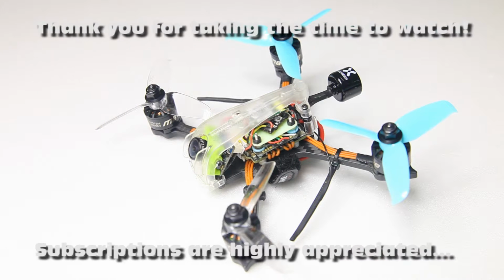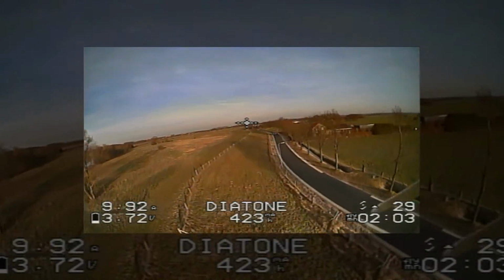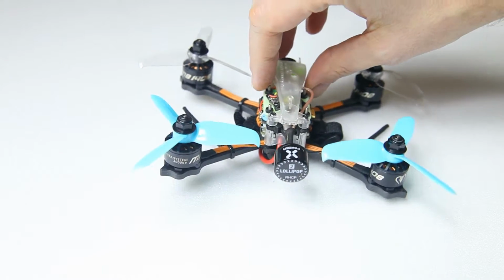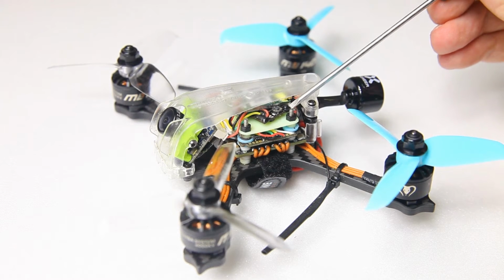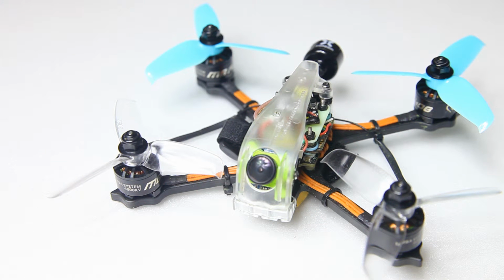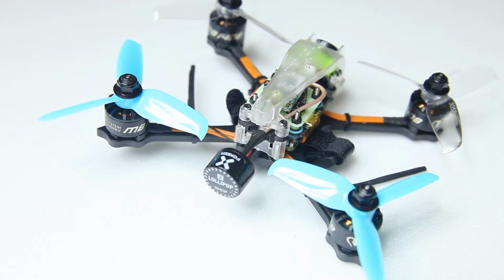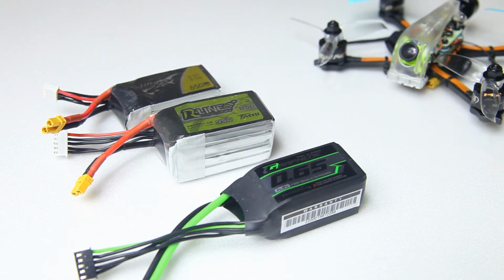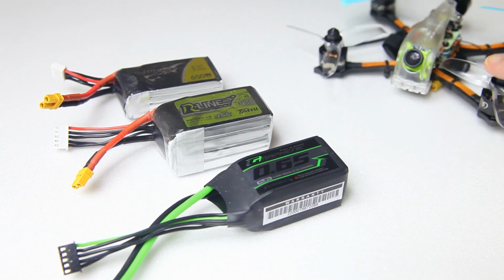Diatone 2019 GT-R349 - FULL (LONG TERM) REVIEW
Excellent Quad! Soooo.. Nothing to complain about??

Specifications:
wheelbase: 135mm
frame base: 3mm Carbon Fibre
flight controller: Mamba F4 MPU6000 16MB flash
ESC: Mamba F25 - 25A 4-in-one
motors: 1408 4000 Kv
props: Gemfan Flash 3052
camera: Runcam micro Swift
VTX: Runcam TX200U or TBS Unify
Lipo: 850mah 3S or 650mah 4S (not included)
OSD: yes
smart Audio: yes
buzzer: yes
LED's: nope
spare props: nope

Tools:
+ several Dremel's